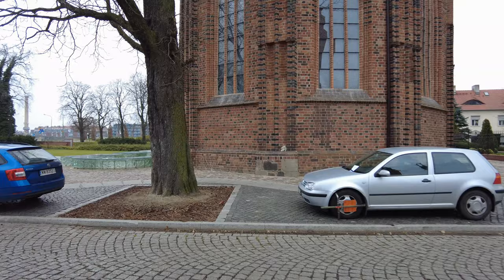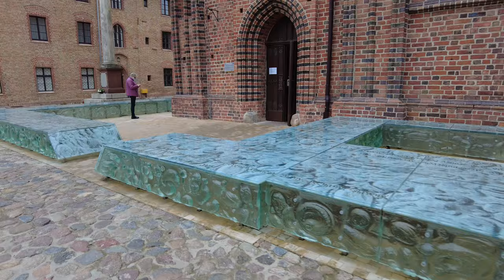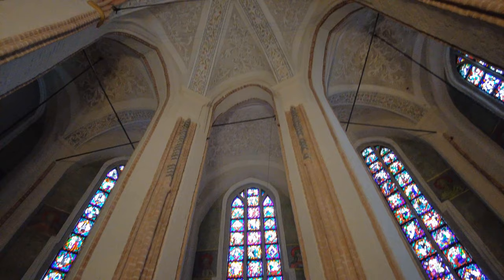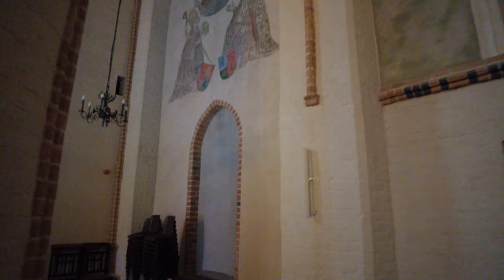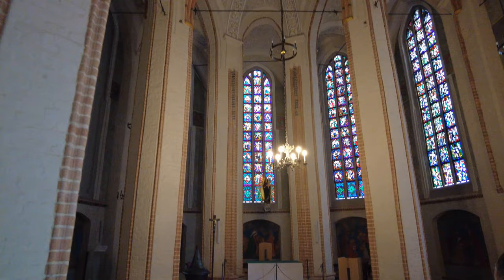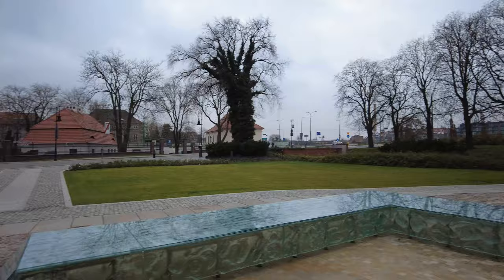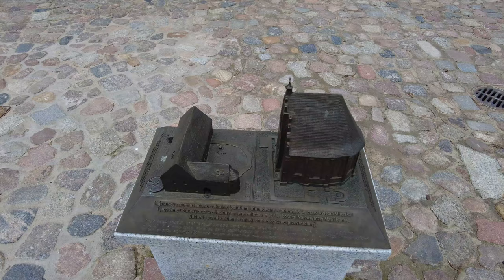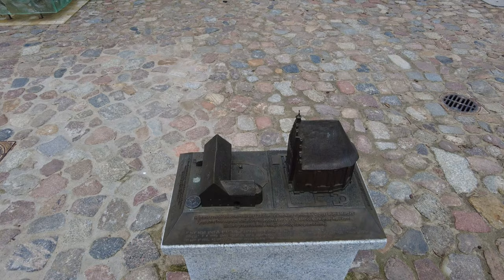The Church of Our Lady in Summo on Cathedral Island on Ostrów Tumski Street - Poznan Poland - ECTV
This late Gothic rectorial church was most probably built where the stronghold's chapel, erected around 965 by Mieszko I's wife, Dobrawa, used to stand. It was constructed between 1431-47. In the early 19th century the church was in such terrible condition that the Prussian authorities ordered it demolished. That fate was only avoided thanks to the efforts of Archbishop Leon Przyłuski, which lead to restoration of the church in the years 1859-62.
The west gable, crowned with a small bell, is ornamented with pointed blank windows and small ornaments with floral motifs in stone. The side elevations are partitioned with decorative cover profiles, between which there are high pointed windows (walled up on the northern side). At the base of the structure one can see a rock with characteristic grooves. As the story goes, they were created by knights sharpening their swords on the rock, which was supposed to give them supernatural power. The high roof is covered with ridge tiles (monk and nun). The church is entered from the south through a pointed portal made of profiled, glazed bricks. A similar portal, only walled up, can be found in the north elevation. The three - nave bay has a Gothic stellar vaulting over the naves and over the chancel and the ambulatory a sail vaulting on supporting arches from 1727. The polychromy inside the church, the design of the stained glass windows and the altar were made by Wacław Taranczewski between 1954-56.